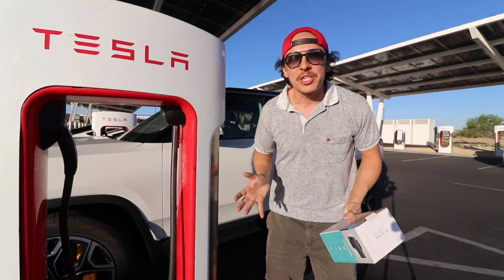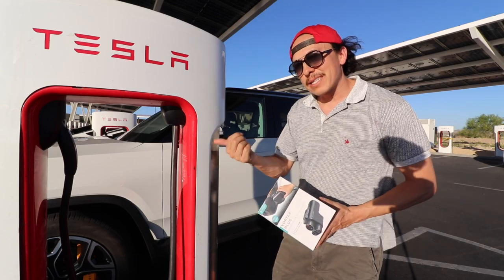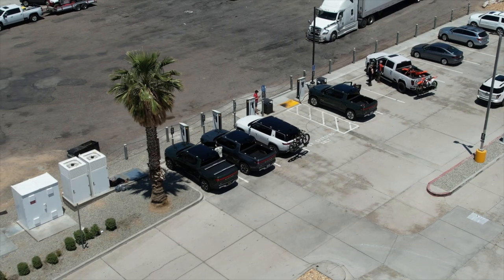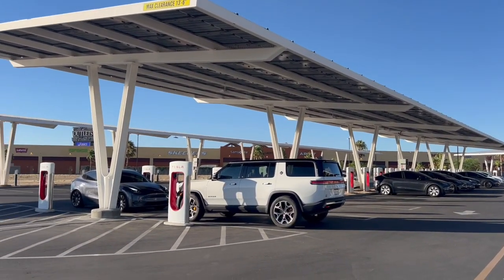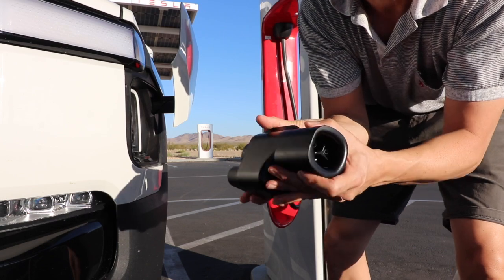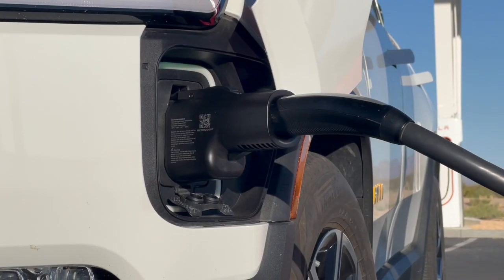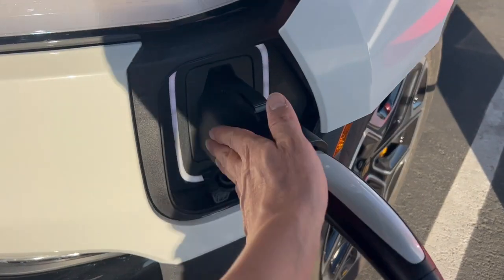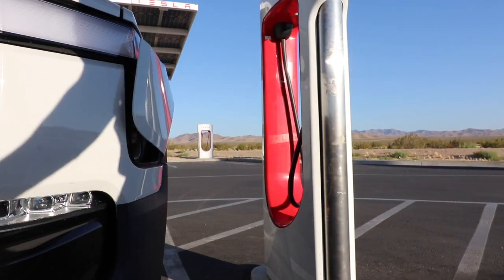Charging my Rivian at a Tesla Supercharger with the Lectron Adapter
In this video, I check out the Lectron NACS to CCS Adapter. This Adapter allows me to charge my Rivian at more than 12,000 Tesla Superchargers, including those in Barstow, California.

At some point in time, Rivian is going to send me a complimentary adapter. Until then, this one greatly expands my usable charging network and the places that I can go.